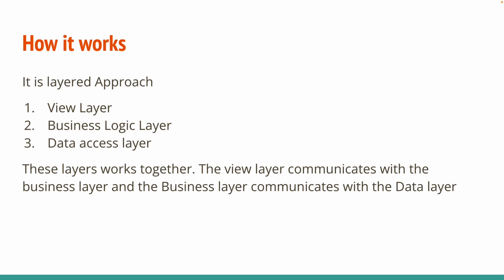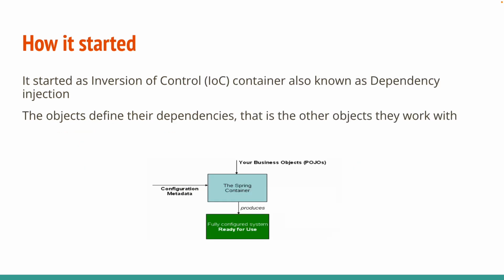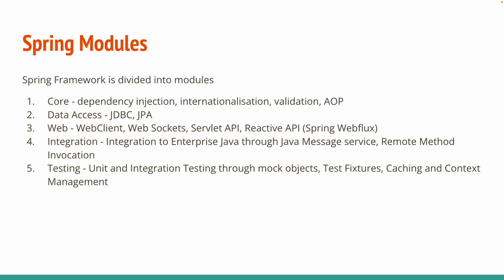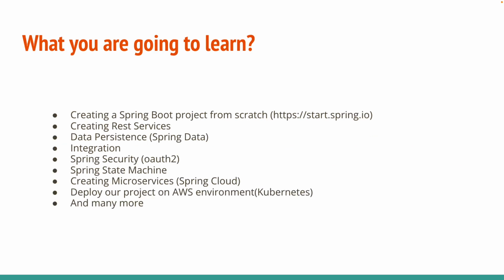1. Spring boot for Beginners - Introduction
Welcome to the "Spring Boot for Beginners" playlist, where you'll learn everything you need to know to get started with building web applications using Spring Boot. Spring Boot is a powerful framework that simplifies the development of Java-based applications, making it easier to create scalable and robust web applications.

In this playlist, we'll start with the basics of Spring Boot, including setting up your development environment, creating a new project, and understanding the structure of a Spring Boot application. From there, we'll dive into more advanced topics, such as building RESTful APIs, using Spring Data JPA to interact with databases, and integrating with other frameworks like Thymeleaf and Spring Security.

Whether you're a complete beginner to Java web development or an experienced programmer looking to learn a new framework, this playlist is for you. By the end of this series, you'll have a solid understanding of Spring Boot and be able to build your own web applications with confidence.

So, join us on this journey to master Spring Boot and take your Java development skills to the next level!